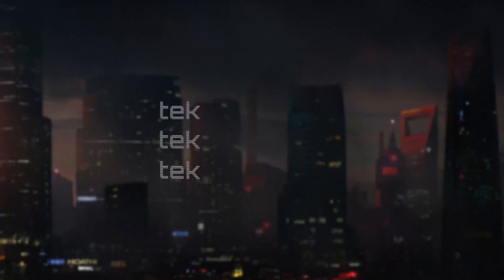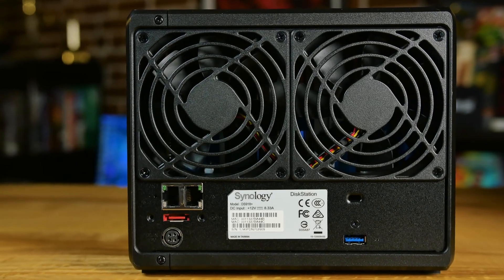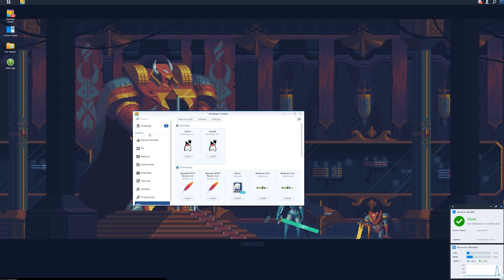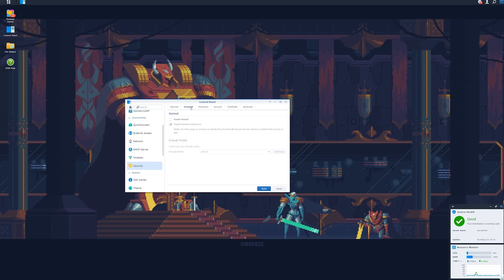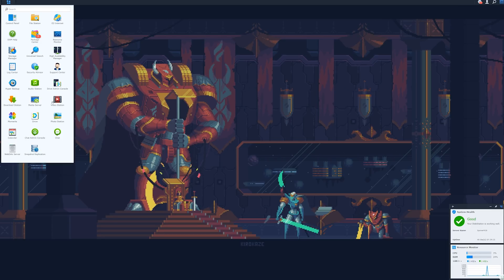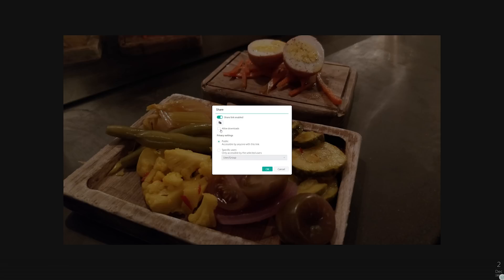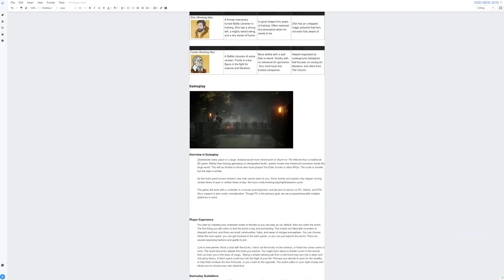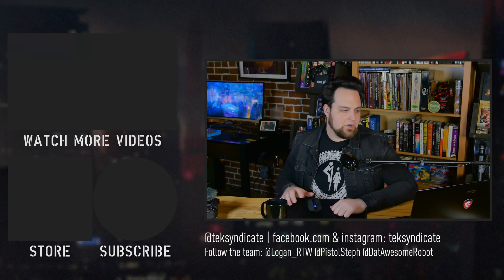Synology DS918+ NAS & Software Overview | Part 1: A New Hope